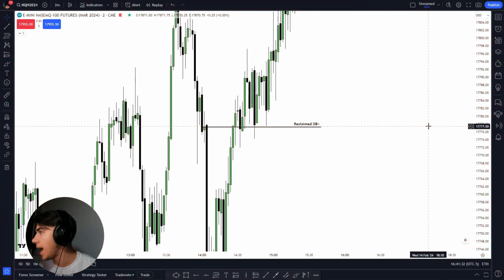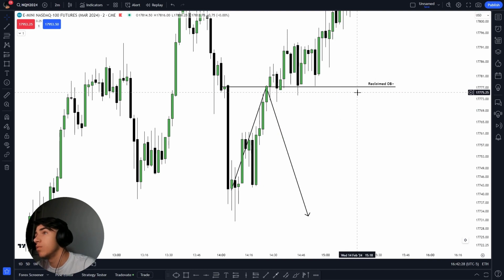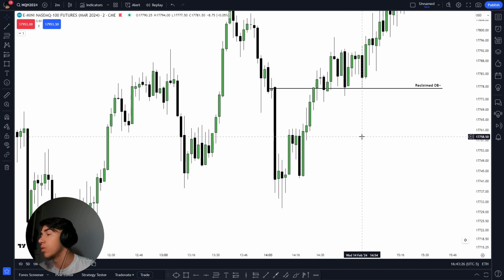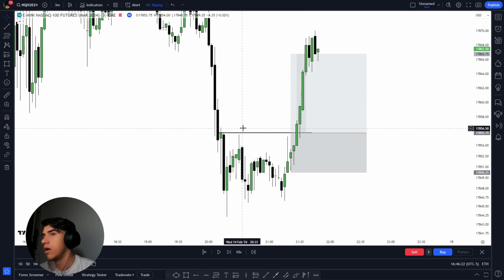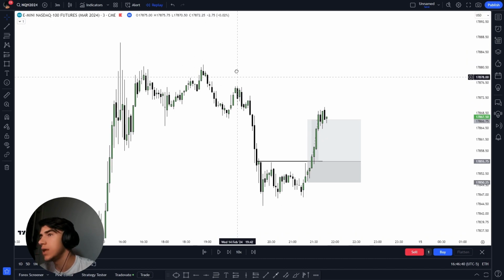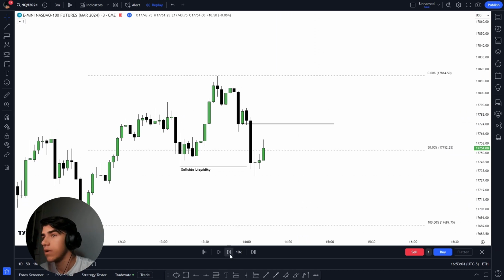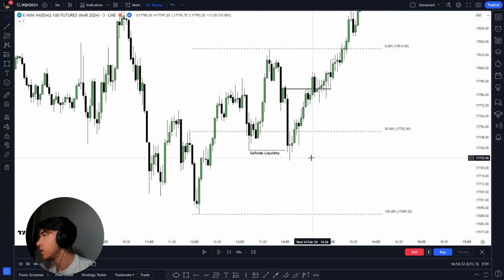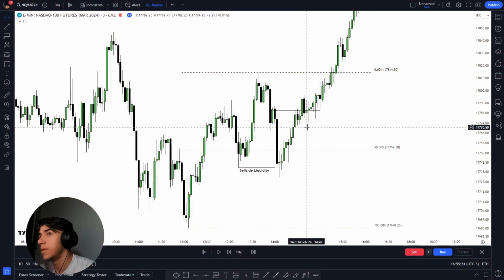Easy HIGH Winrate ICT Concepts Trading Strategy... Reclaimed Orderblock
Hey team

In this video I decided to give ya´ll an explaination to the Reclaimed Orderblock and include a high probability rule-set / trading model.